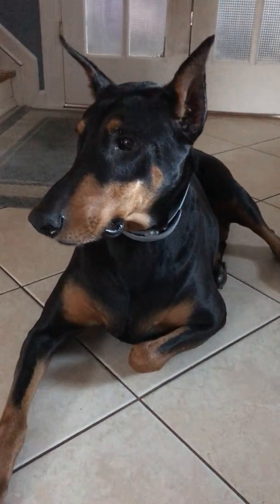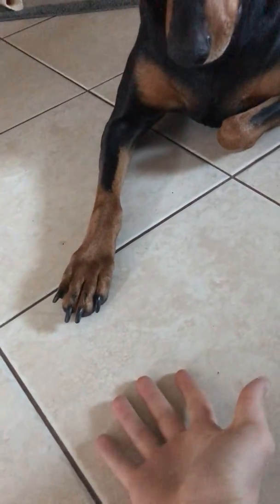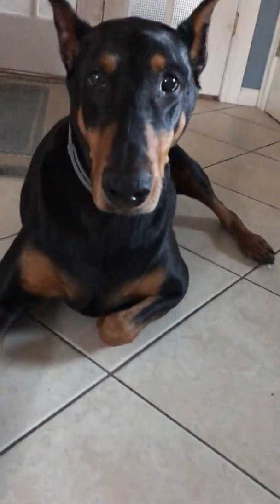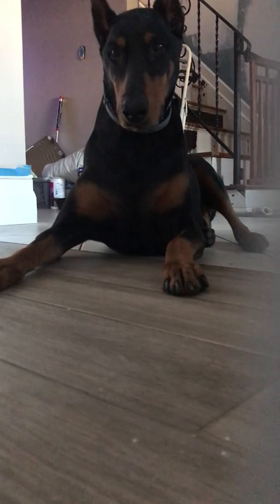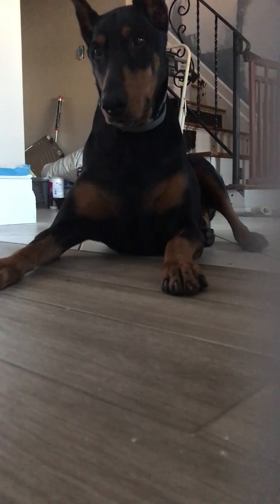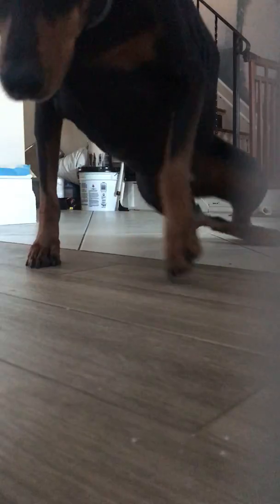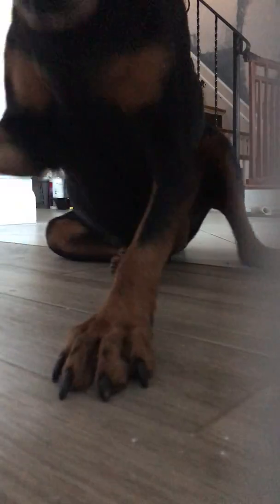Teaching a dog how to give paw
This is how to teach your dog how to give you paw